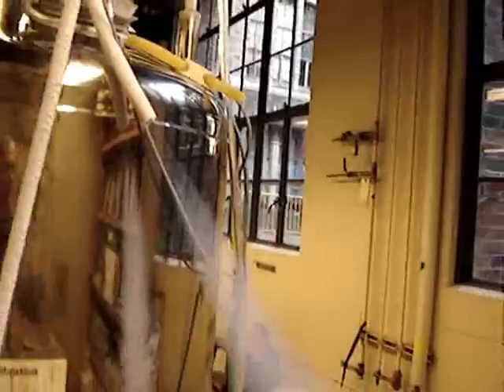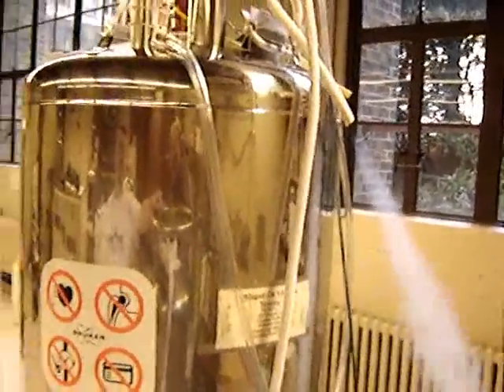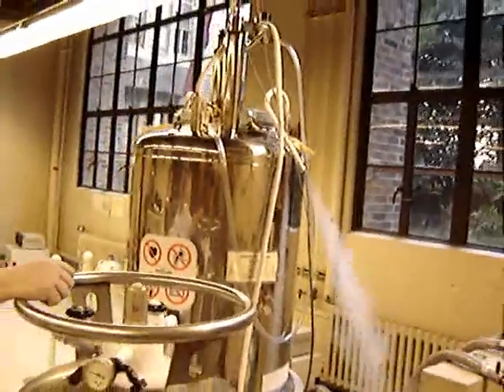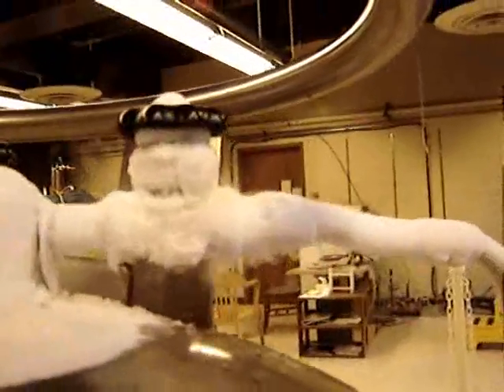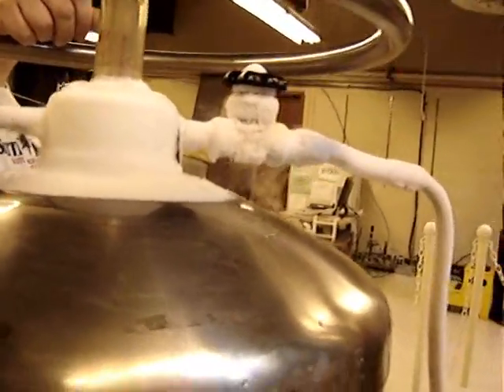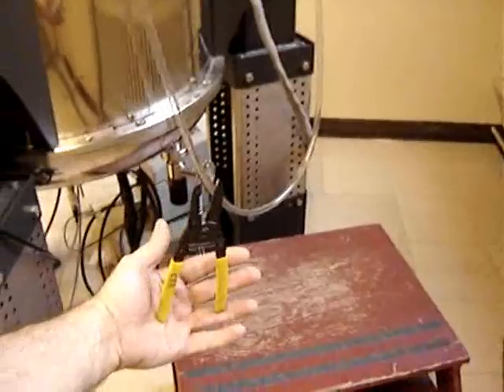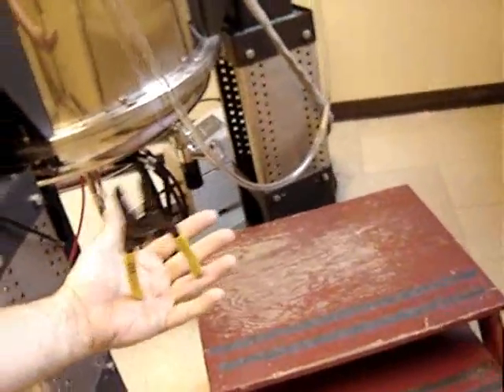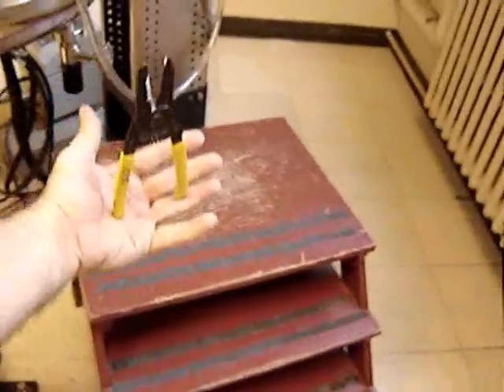Superconducting NMR magnets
Refilling the Liquid Nitrogen jacket of the superconducting magnets at work.  Water mist so fine, Rayleigh Scattering makes it look blue.  (or is that Tyndall Effect?)  Next:  b-field pattern stands my wire cutters on end.